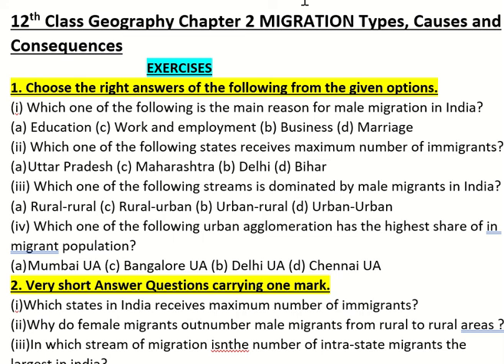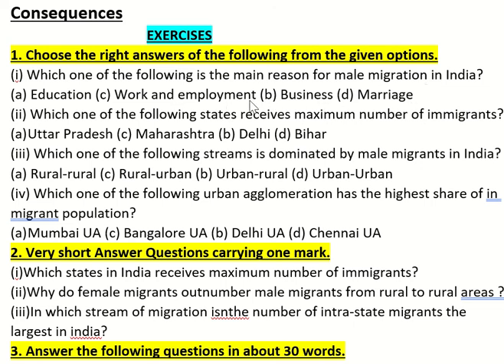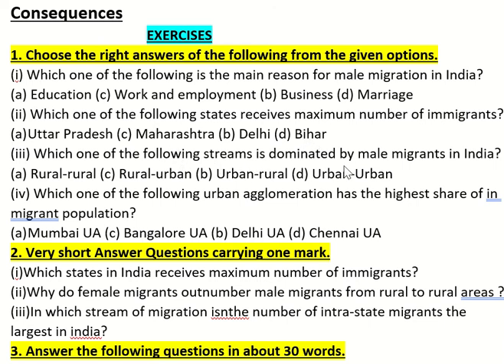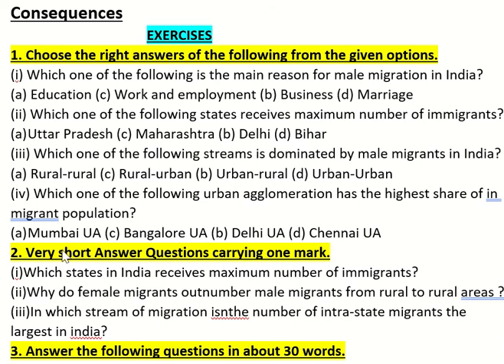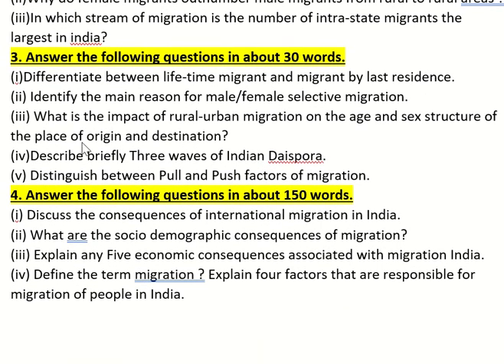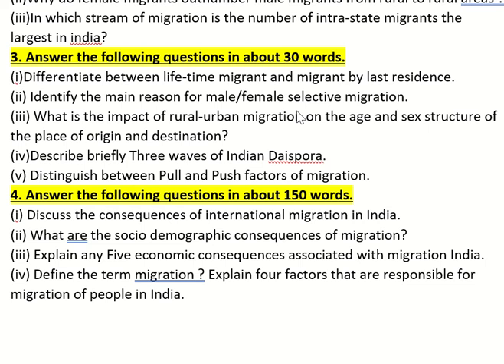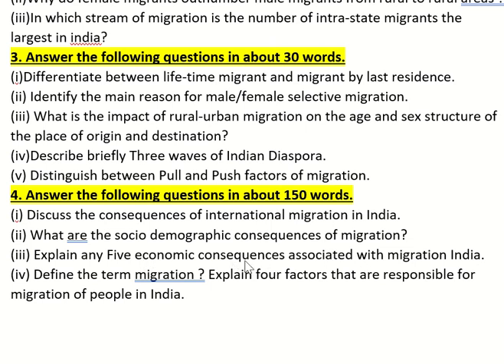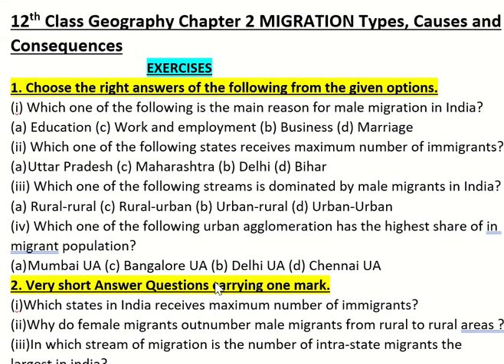Questions 12th Geography Ch-2 Migration STREAMS UPSC IAS#1#PArt-3